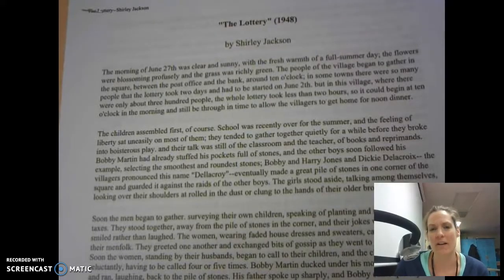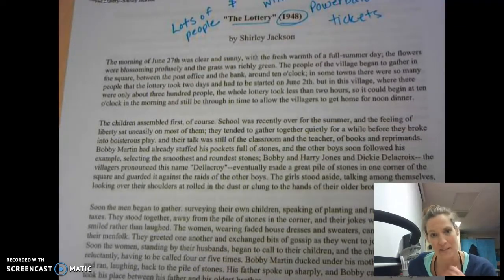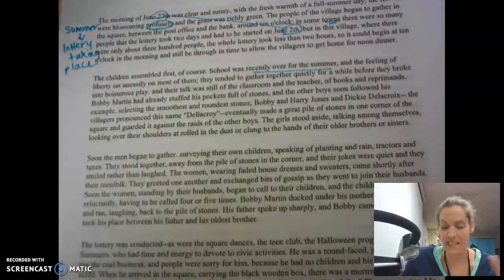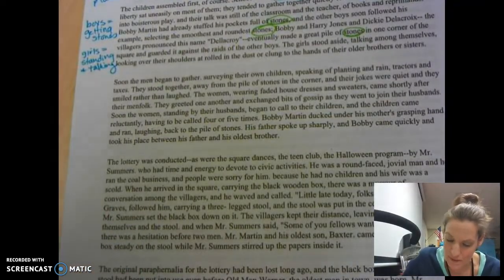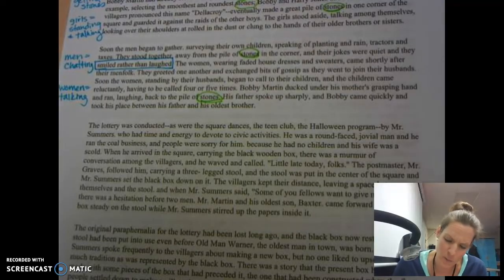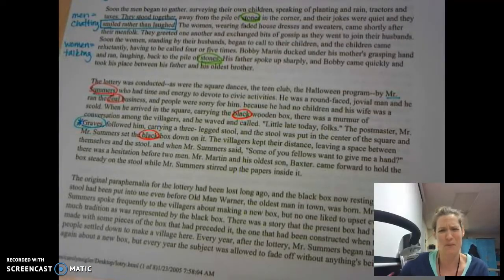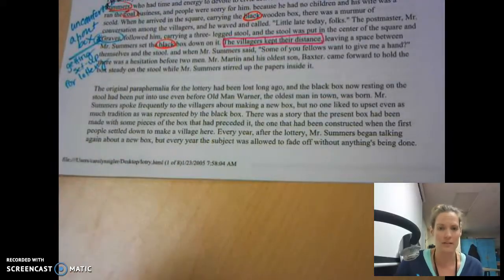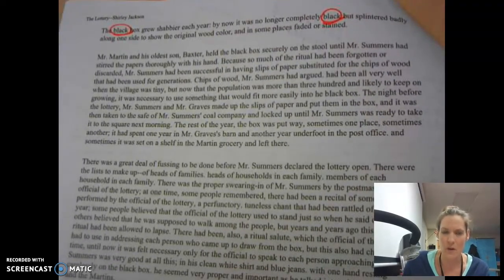Annotate - The Lottery - 1